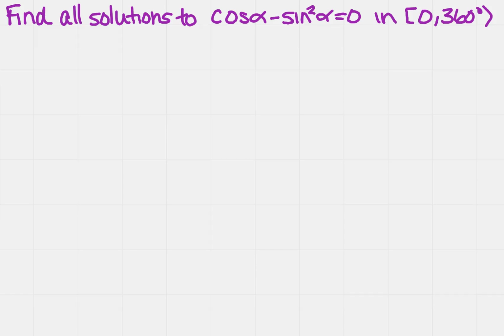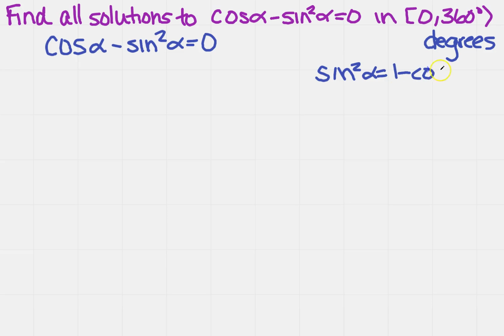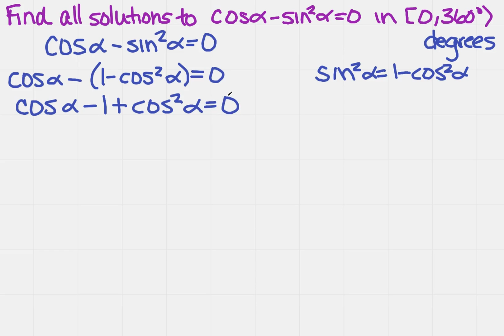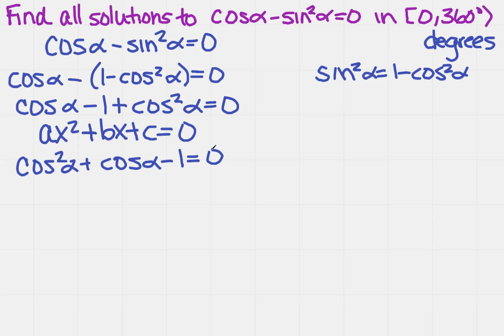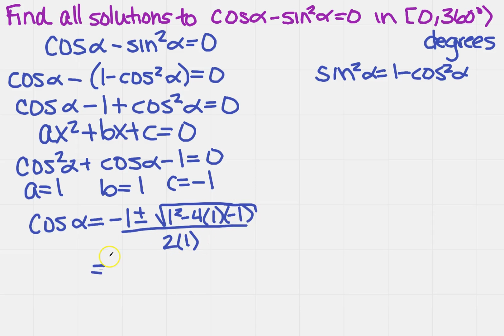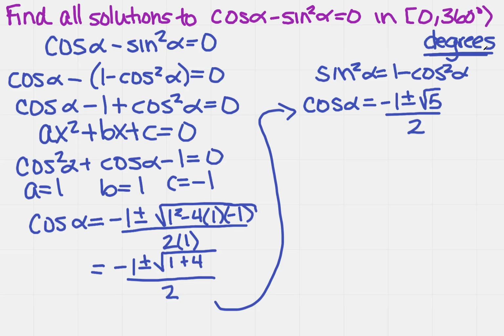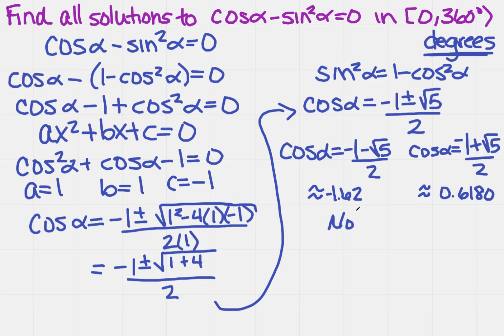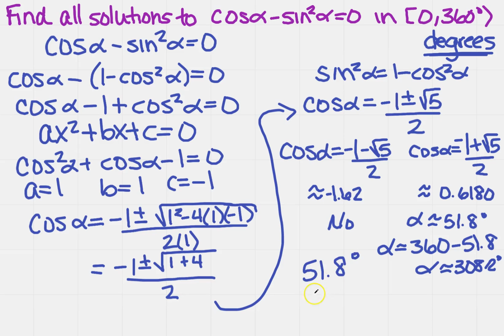find the solutions to a trigonometric equation 4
Learn how to find the solutions to a trigonometric equation.